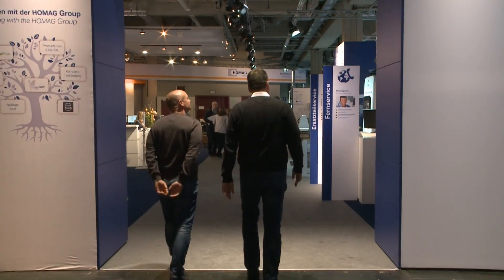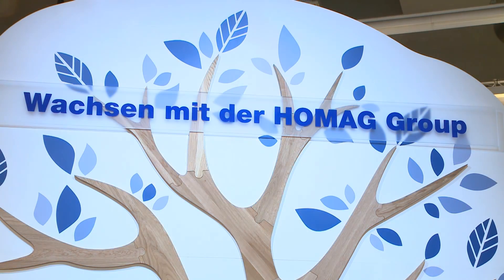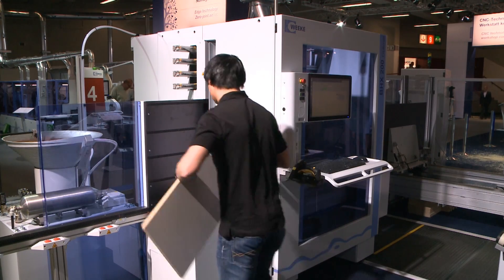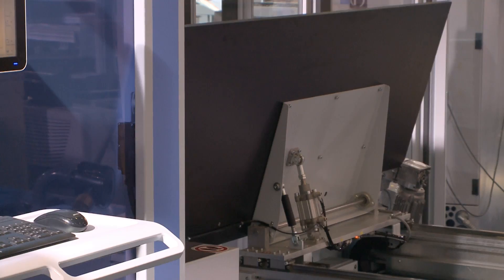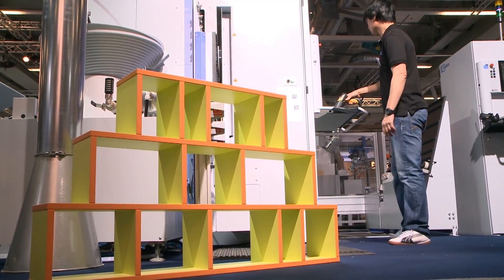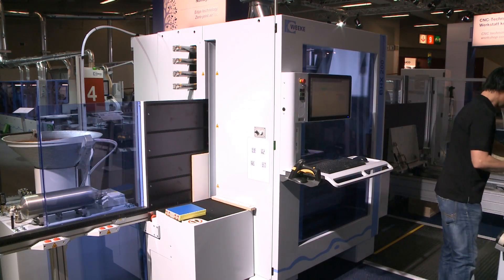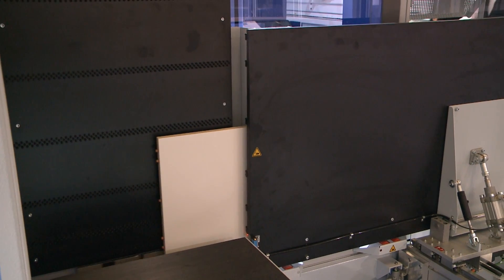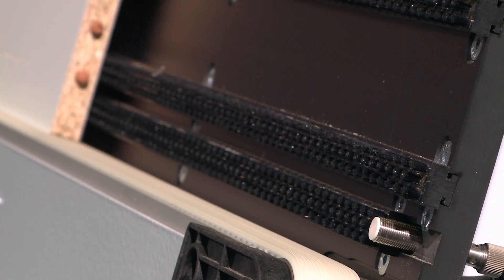2014 WEEKE vertical CNC EN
BHX 200: Vertical CNC-technology with clever return system

The  new handling concept of WEEKE in the field of vertical CNC technology in Nürnberg, including a clever return system providing the operator with the processed workpieces in a fast and ergonomic way. Inefficient distances need no longer be covered but the operator can concentrate on the essential tasks. These time savings with one-man operation lead to more efficient processes. The BHX 200 is equipped with two independently moveable high-speed drilling heads (with a total of 36 individually selectable drilling spindles), a 9 kW routing motor, a grooving saw and a dowelling aggregate. Two CNC-controlled clamping devices allow for precise and stable positioning of workpieces without requiring any vacuum power.